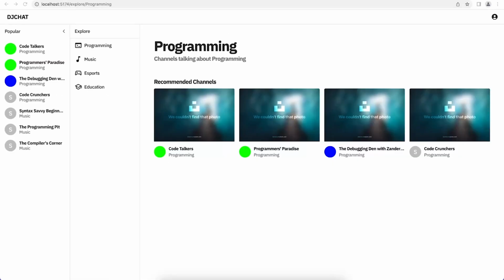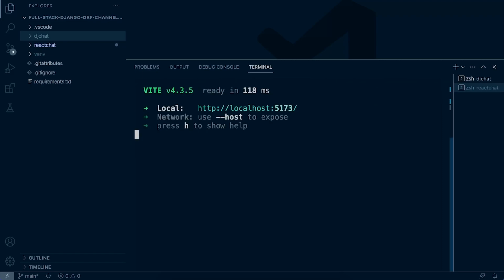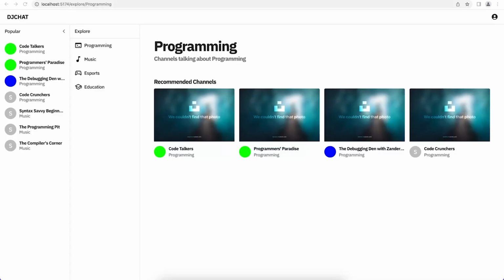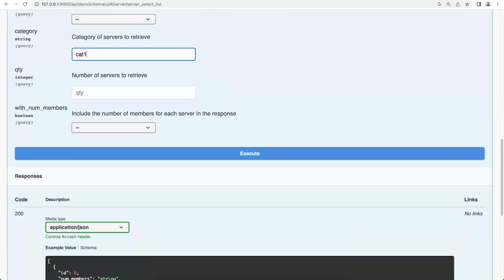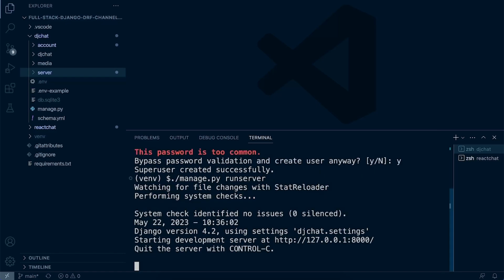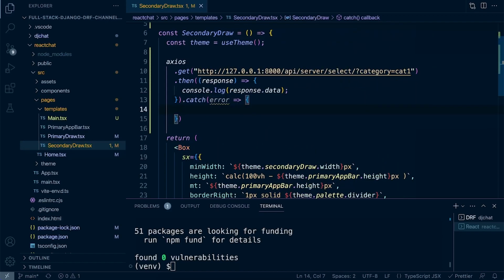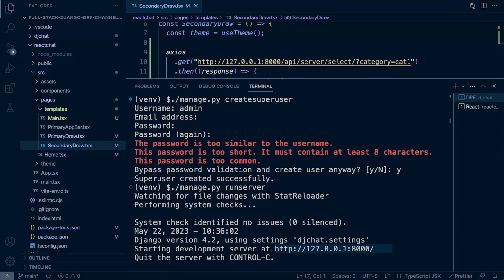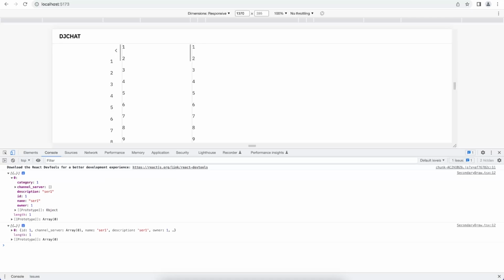Full Stack React Django DRF Project | Chat App | Installing Axios Create First API request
Full Stack React Django DRF and Channels chat app project. Install Axios and create the first API request (CORS Intro).